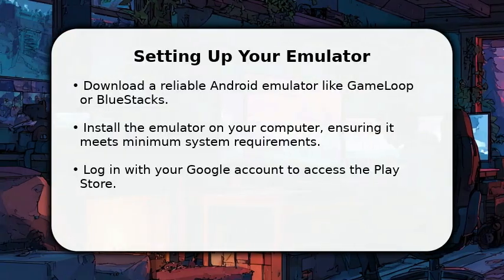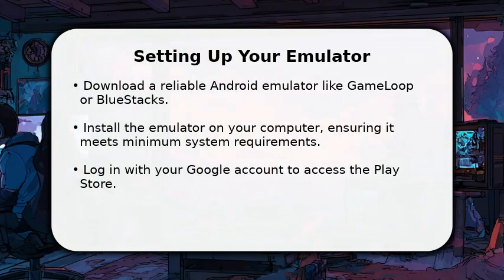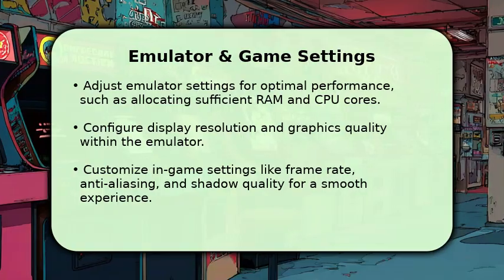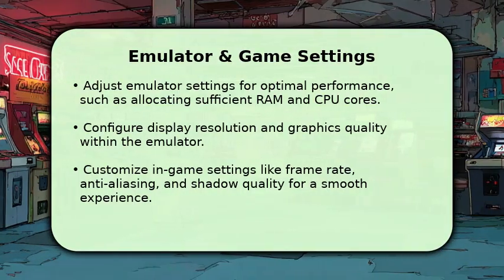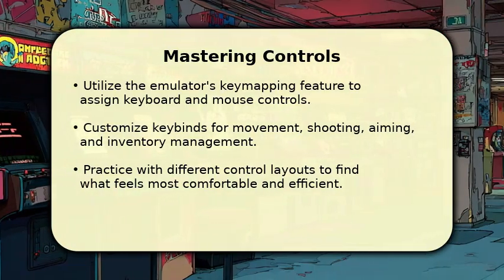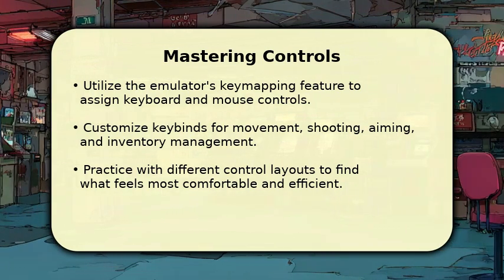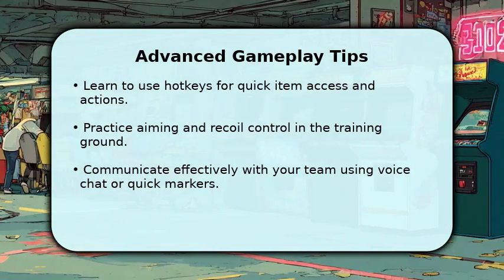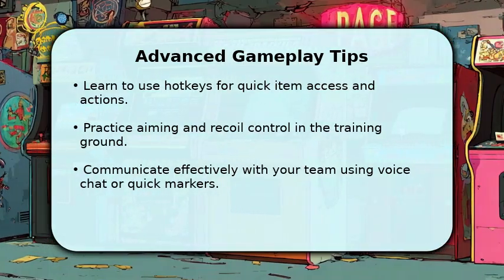How to Play PUBG Mobile Emulator 2025 - Full Guide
▸ :^) Are you looking to enhance your PUBG Mobile experience by playing on a larger screen? This comprehensive guide will walk you through everything you need to know about setting up and playing PUBG Mobile using an emulator on your PC. Learn how to download and install the best emulator for PUBG Mobile, configure game settings for optimal performance, and master controls for a competitive edge. We cover step-by-step installation instructions, essential tips for smooth gameplay, and how to troubleshoot common issues. Get ready to transform your mobile gaming sessions with improved graphics and precision. This full guide ensures you'll be dominating the battlegrounds from your computer in no time, providing a superior way to enjoy your favorite battle royale game. Master your skills and enjoy seamless PUBG Mobile emulator gameplay. Tags: PUBG Mobile, emulator, play PUBG Mobile on PC, setup guide, best emulator, mobile gaming, PC gameplay, installation, gaming guide, controller support, battle royale .